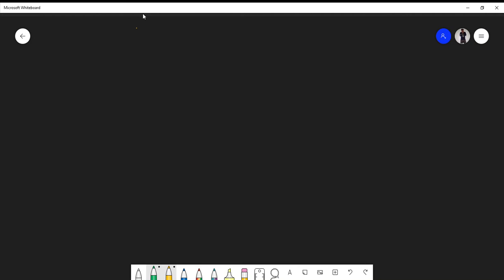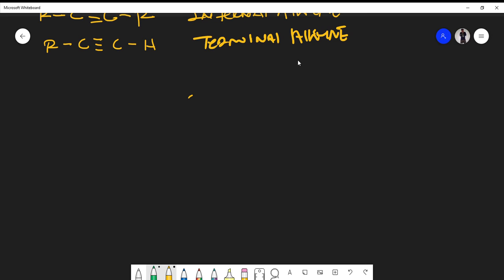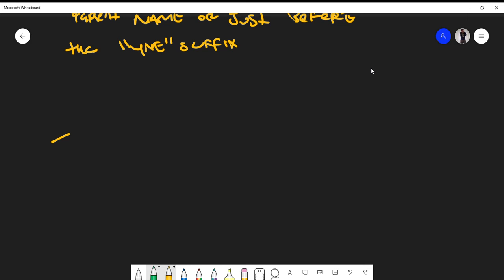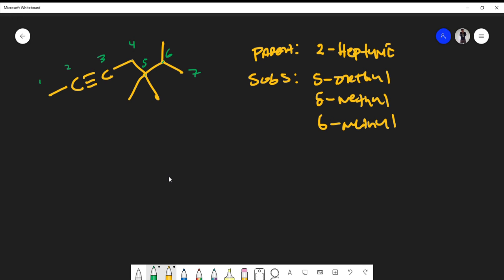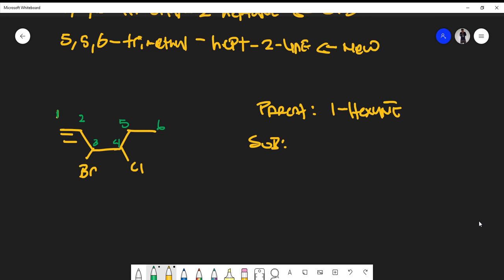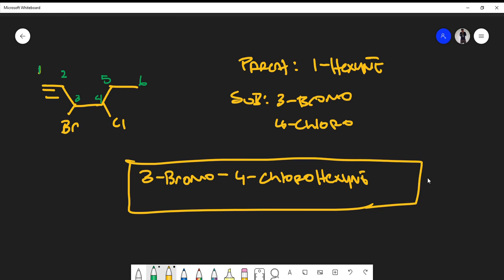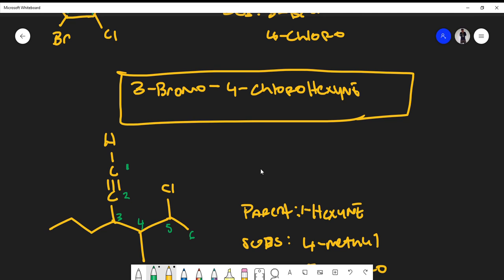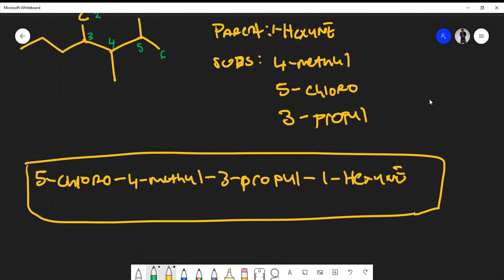How to Name Alkynes (IUPAC Nomenclature)